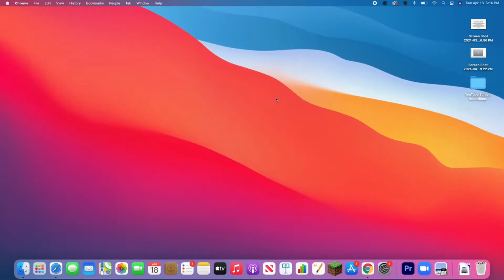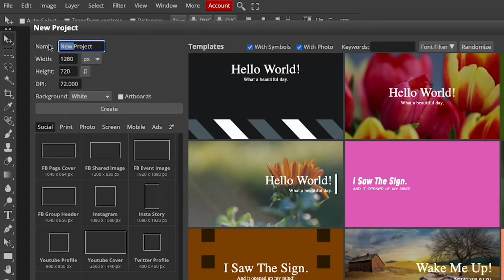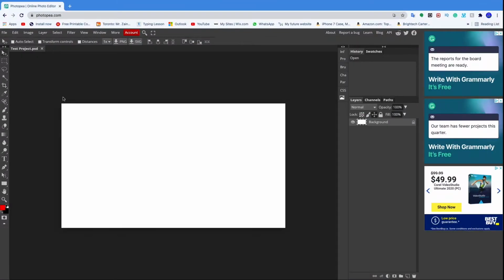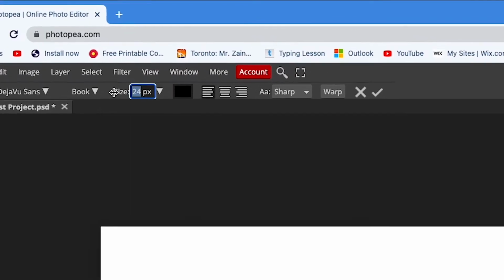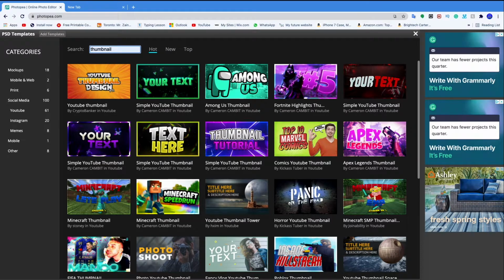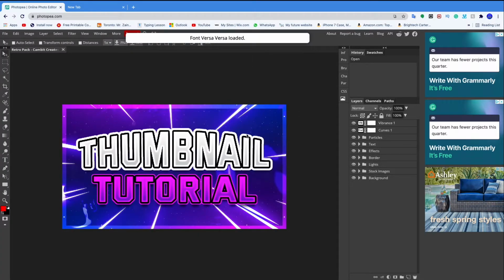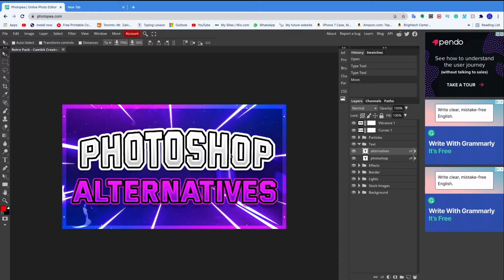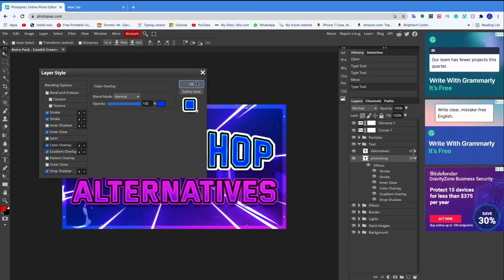Best Photoshop Alternative - Photopea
Do you guys want to know the best photoshop alternative?! Well, watch the video to learn all about Photopea! The websites I'm using in this video are completely FREE!
 --About Photopea--
Photopea is a web-based raster graphics editor used for image editing, making illustrations, web design, thumbnails, banners, or converting between different image formats. Photopea is mostly like Adobe Photoshop with almost all the same tools and features!
About This Channel: Hey What Up Everyone Zain Here From Zain Tech Savvy YouTube, And On This Channel, I Will Be Up-Loading Tech, Unboxing, And way more and I spend a lot of time making and edit these videos so please consider subscribing to my channel I would mean the whole world to me Thanks!!

Feel free to add me on Instagram/Twitter/Snapchat/Tiktok And Be My Friend!!

Thanks, Zain Tech Savvy !!